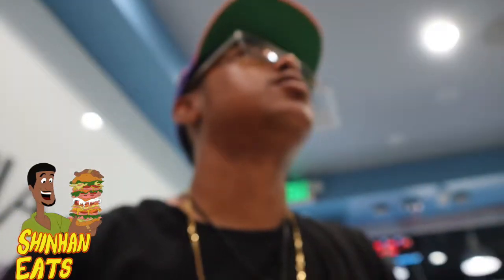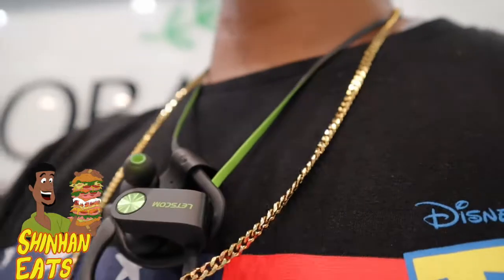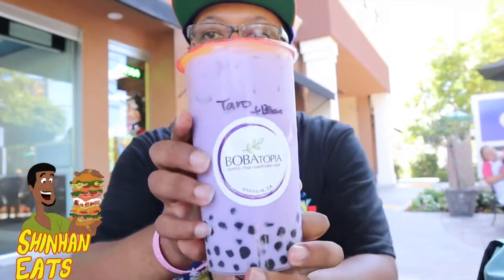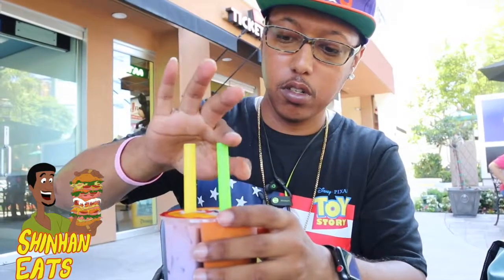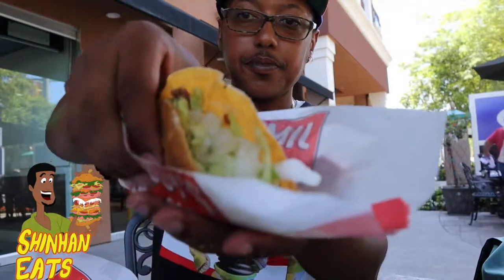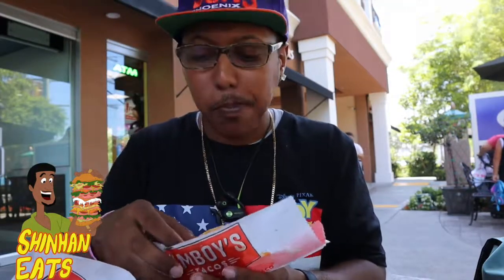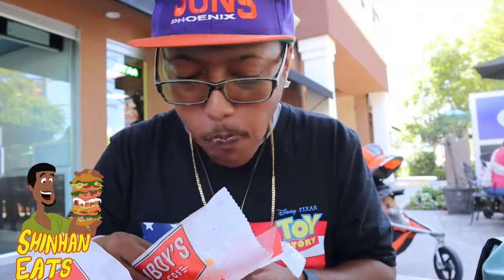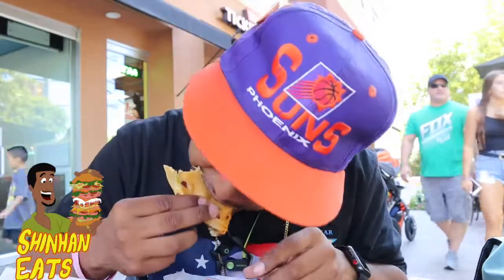Eating w/ Shinhan | Bobatopia & Jimboy’s Tacos (Anaheim,CA) | Vlog #2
whats up guys? back with episode 2 of eating w\ Shinhan! This time we're in Anaheim,CA showing off the food that is on the outside of disneyland! Jimboy's Tacos and Bobatopia.